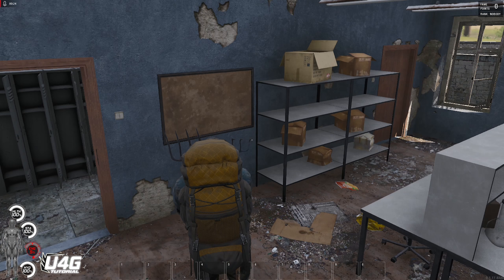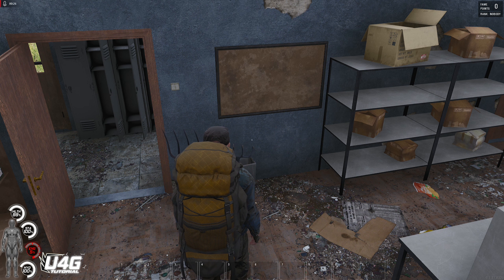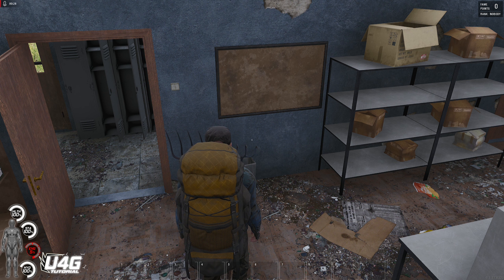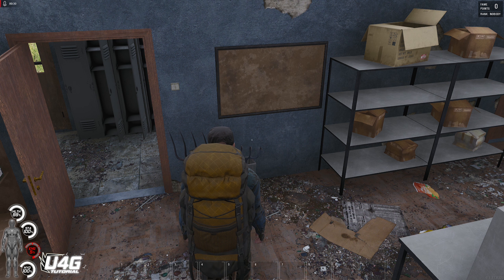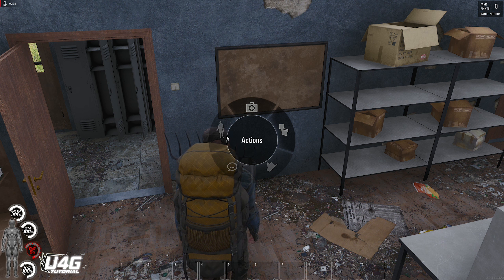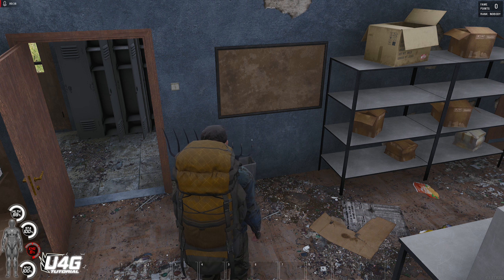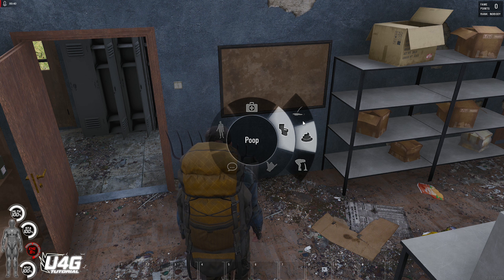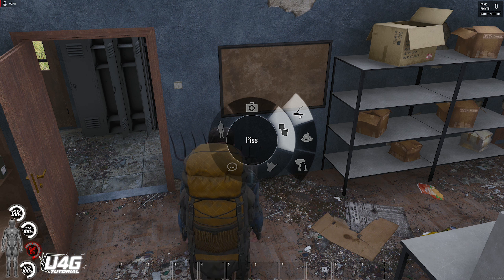How to pee and poop in Scum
This is just a short tutorial video teaching people how to bring up the toilet option in the survival game called Scum